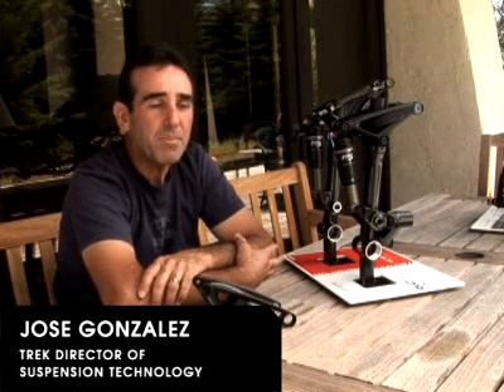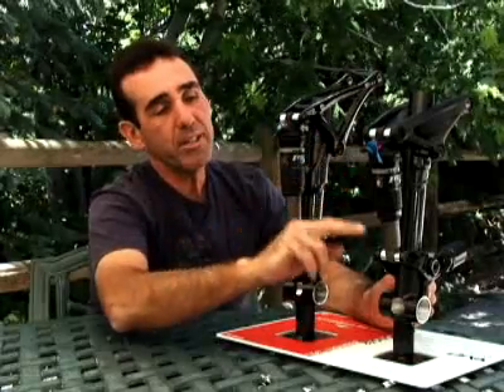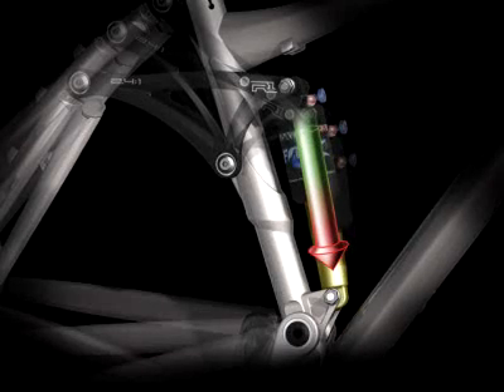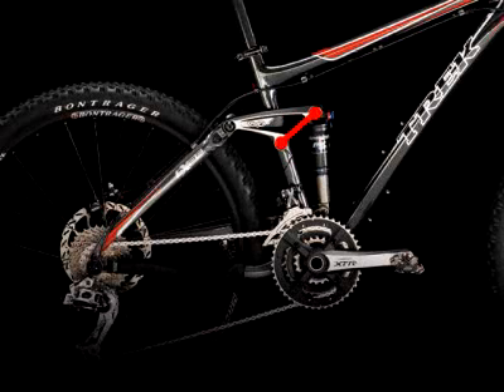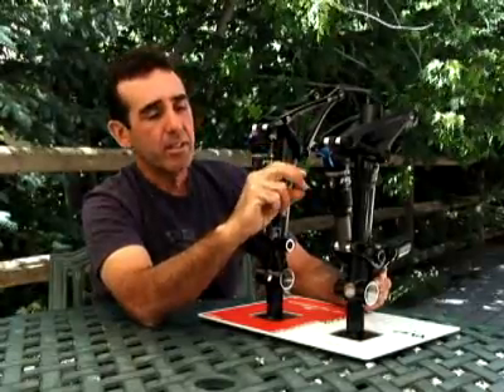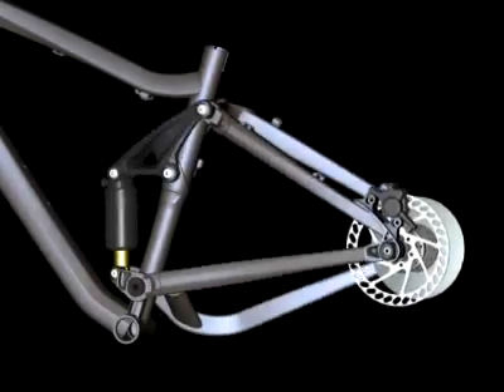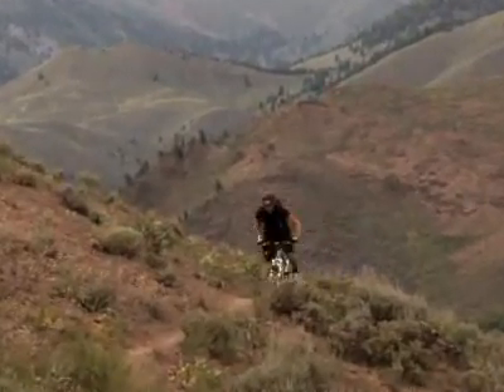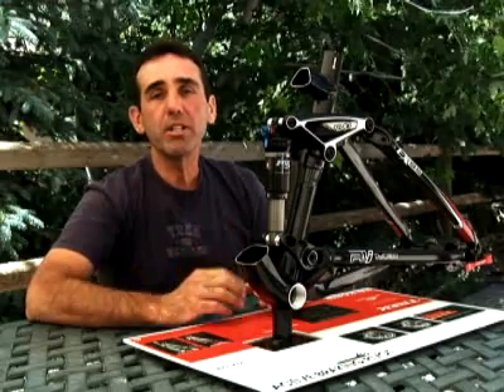Trek - Σύστημα Full Floater (ΕΝ)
Η νέα τεχνολογία Full Floater της TREK για τα ποδήλατα διπλής ανάρτησης